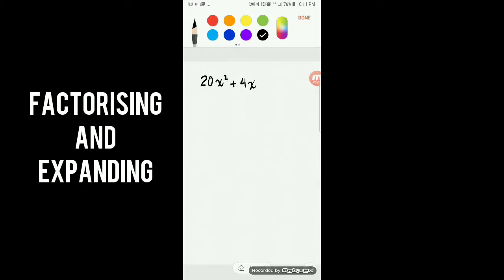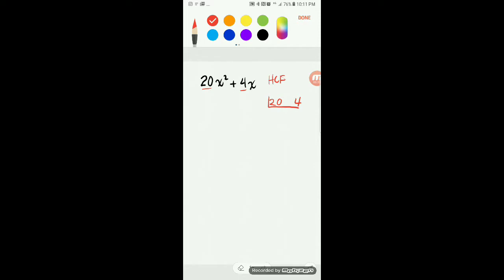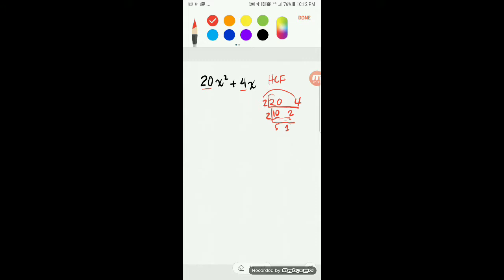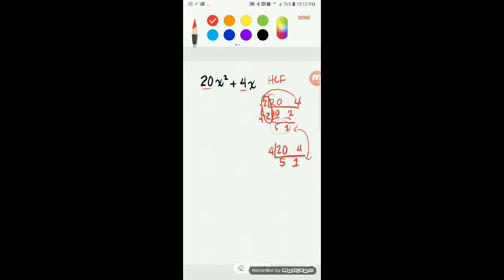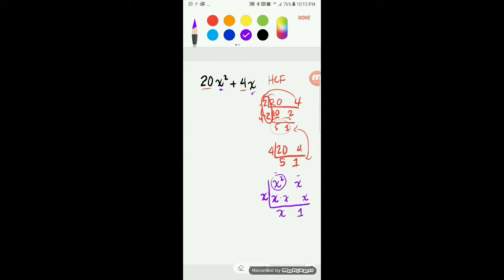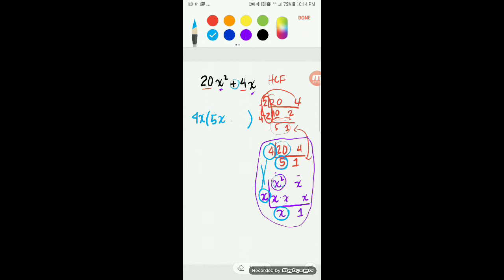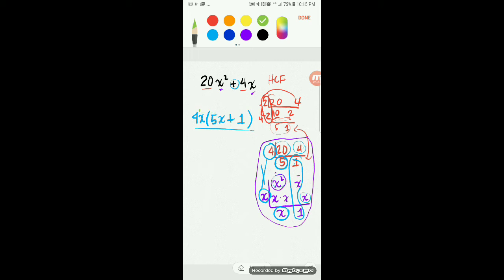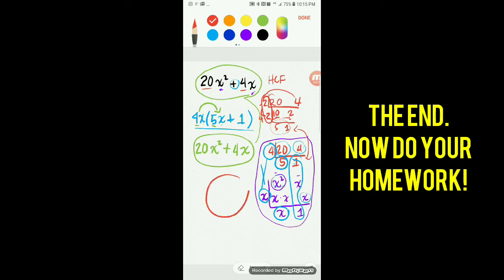Factorising and Expanding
How to factorise and check by expanding.